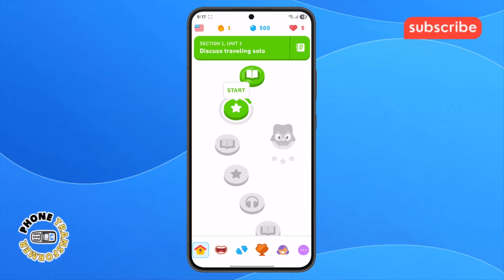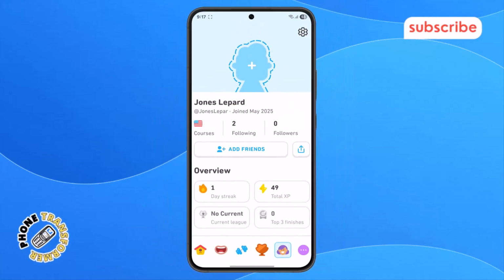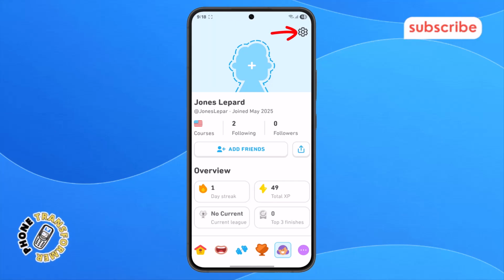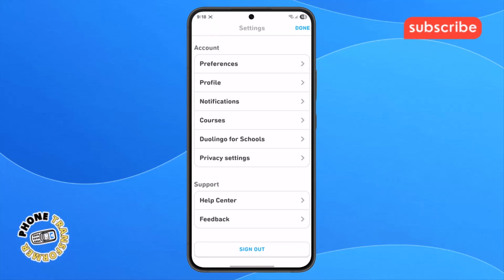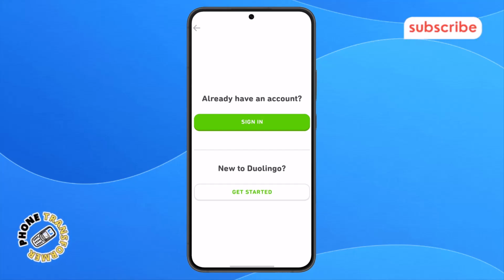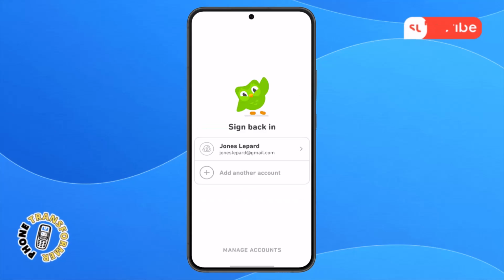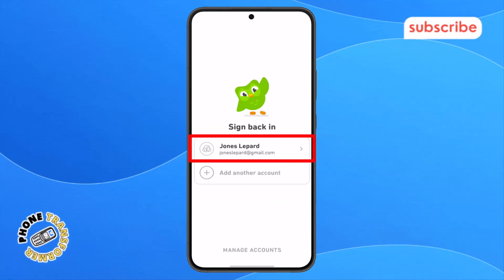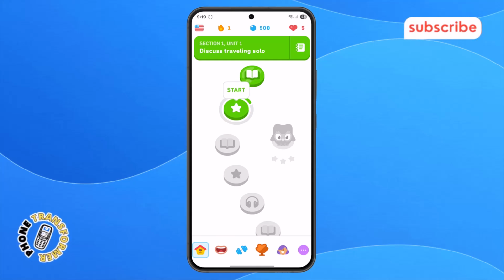How To Create Another Account in Duolingo - Full Tutorial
Want to start fresh on Duolingo or manage separate profiles for different languages? It’s a common need—whether you're sharing a device with someone else or just want to try a new learning path without affecting your current progress. But figuring out how to create another account isn’t always intuitive on mobile.

This video from Phone Transformer shows you the quick and easy way to create a new Duolingo account directly from your phone. No confusion, no lost progress, just a clean setup ready to go.

You’ll learn how to log out of your current profile, create a second account with a unique email, and switch between accounts while keeping everything organized and secure.

- How to create a new Duolingo account on mobile
- Set up multiple Duolingo profiles
- Add second account to Duolingo app
- Switch users in Duolingo on phone
- Manage Duolingo accounts easily